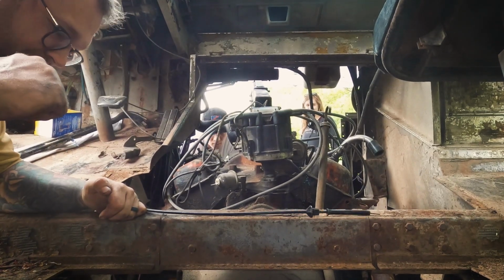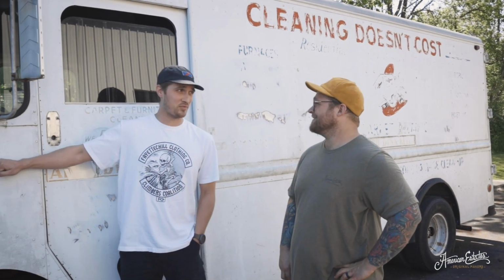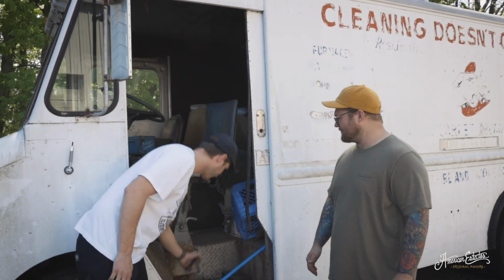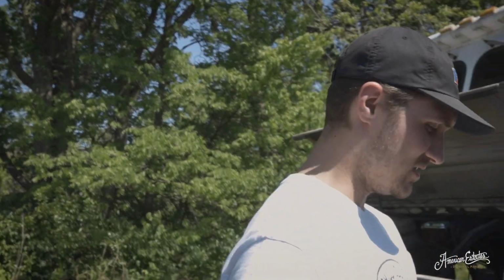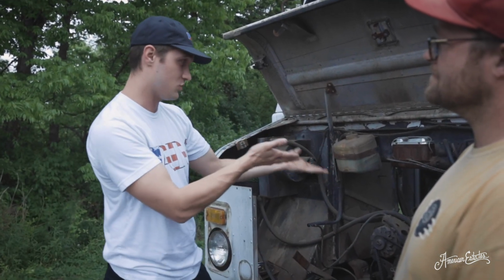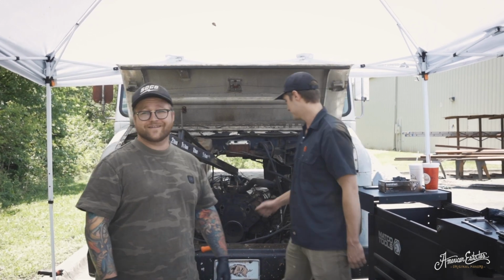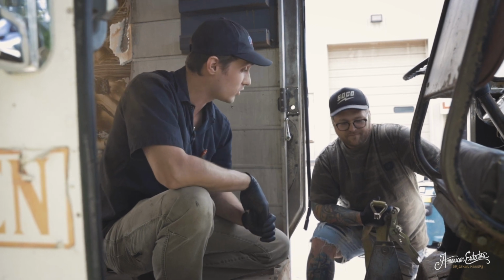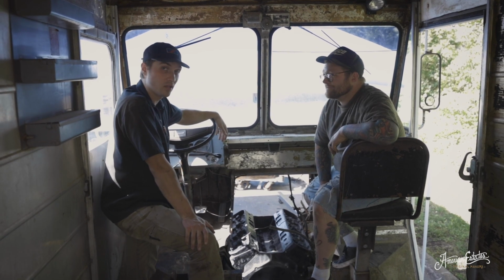Grum Reaper Renovation | Episode 1: Engine Removal!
In this episode we begin a renovation on our 1976 Grumman P30 Stepvan, starting the process of building our ultimate furniture delivery vehicle! We kick things off by gutting out the front end and removing the existing engine and transmission. Over the next few months we will be doing a complete reno of this vehicle, including an engine swap to a 454 Big Block and a complete interior gut and rebuild.